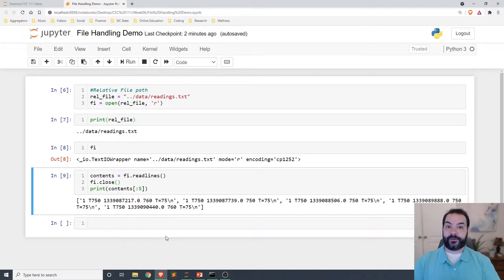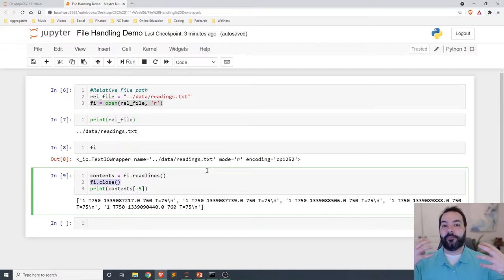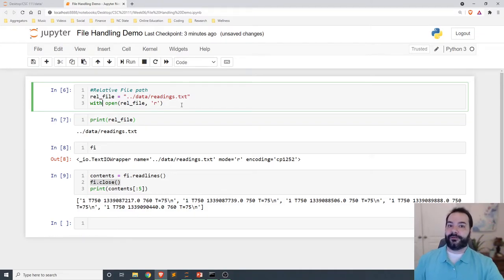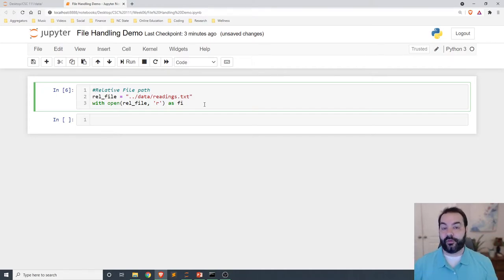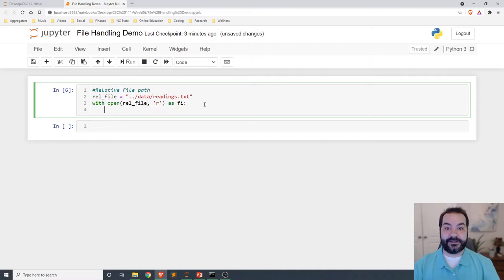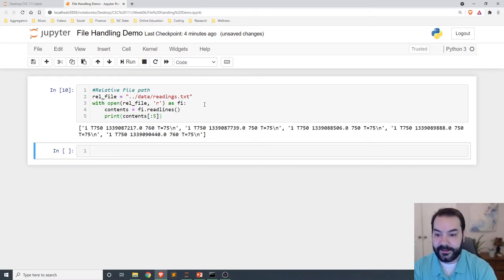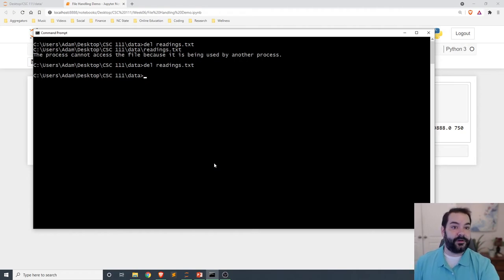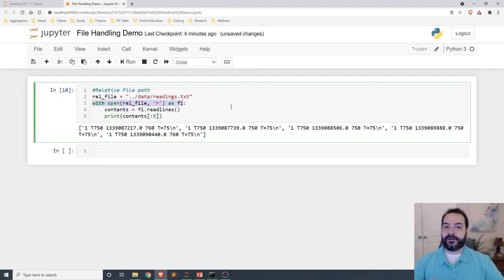Using the with Keyword when Reading Files in Python